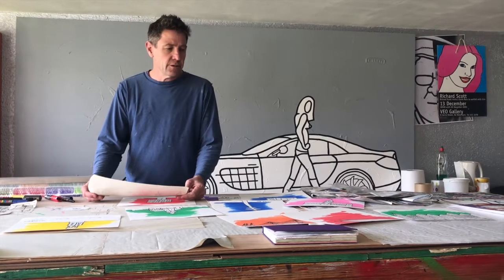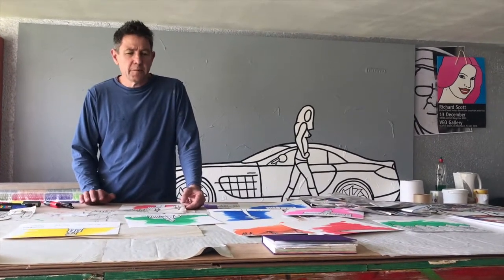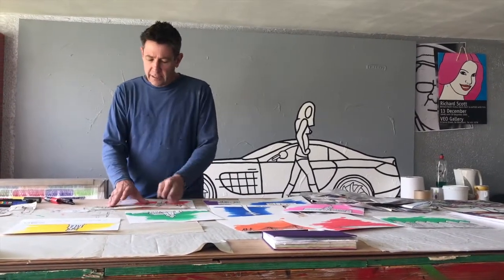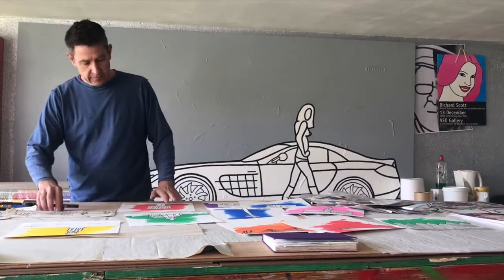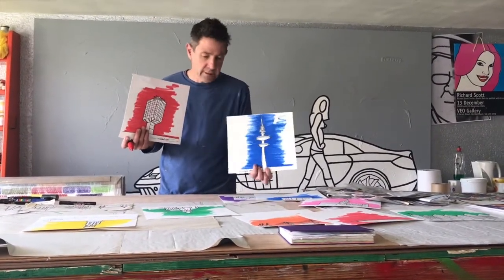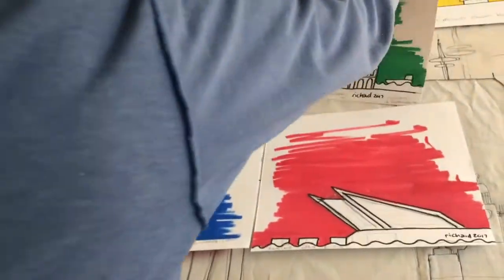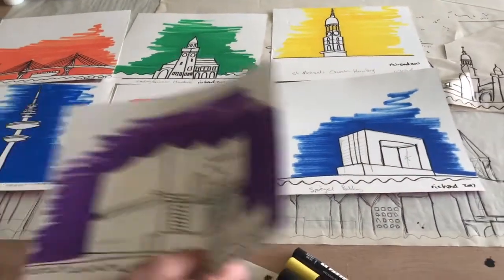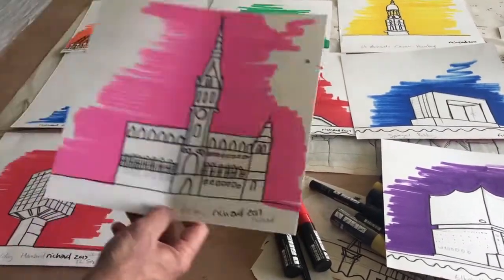Hamburg Sketches - Richard Scott Artist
Working on Hamburg sketches in the hamburg Studio Piece